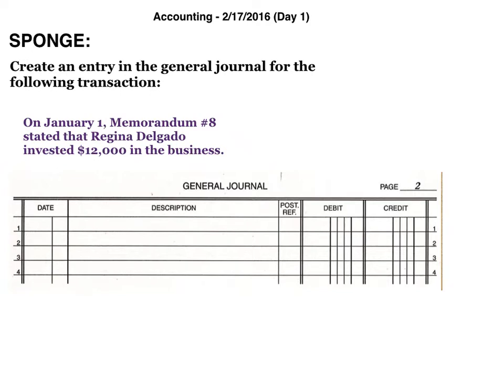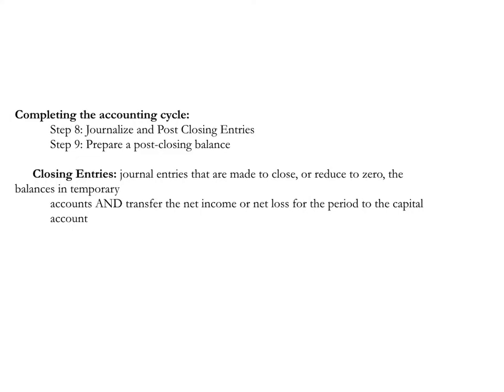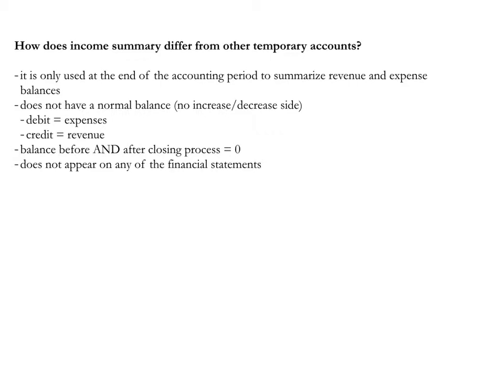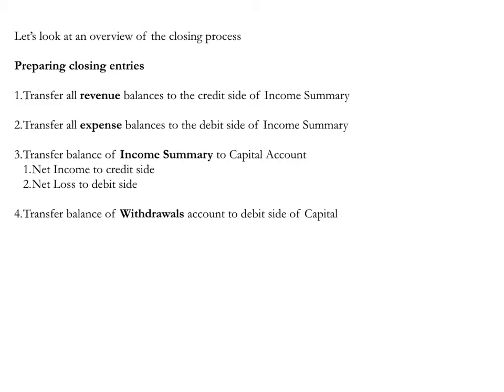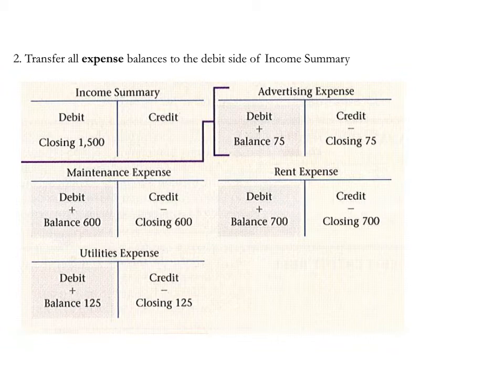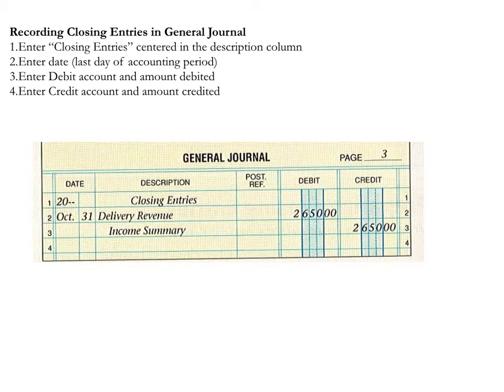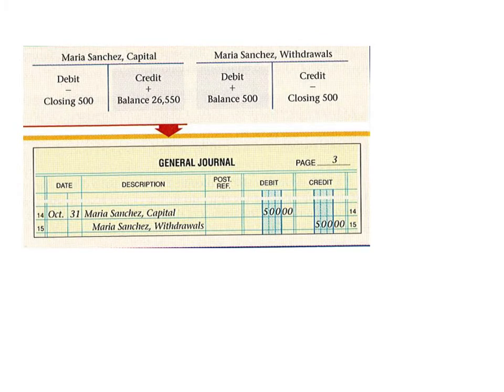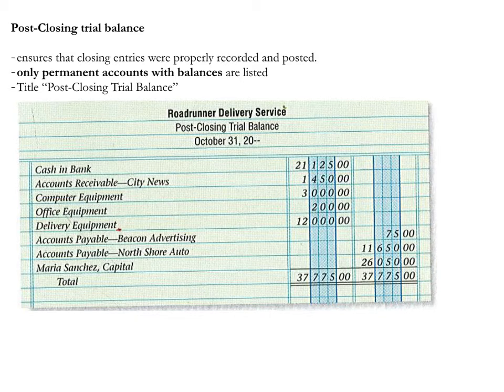Completing the Accounting Cycle